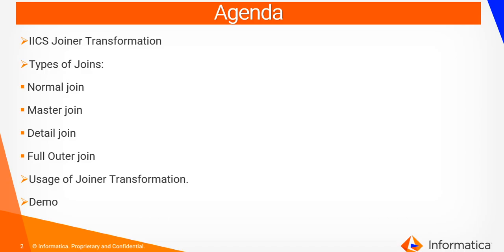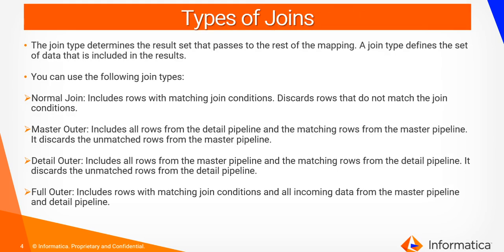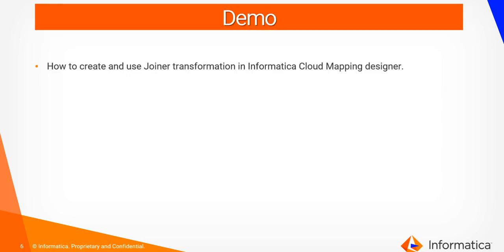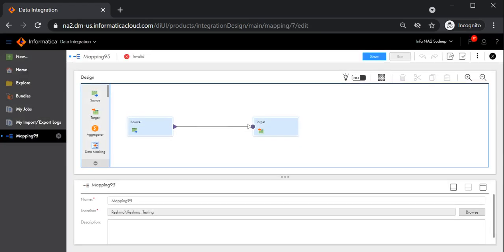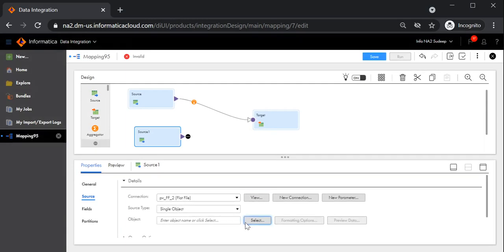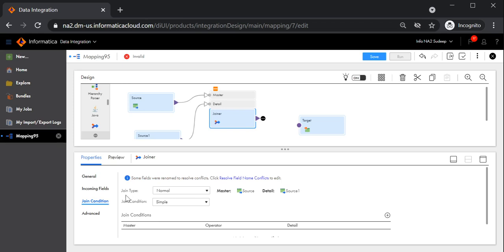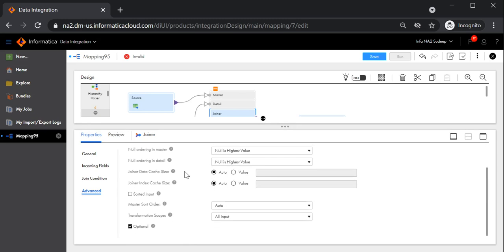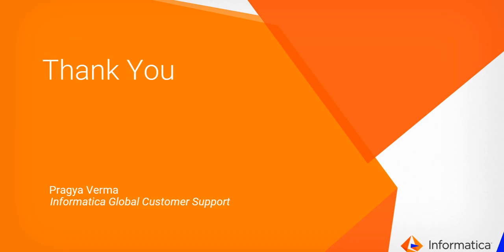How to Use Joiner Transformation in Informatica Cloud Mapping Designer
This video explains how to use Joiner Transformation in Informatica Cloud Mapping Designer.

Expertise: Intermediate
User type: Administrator/Developer
Category:  Product usage
Project Phase: Configure